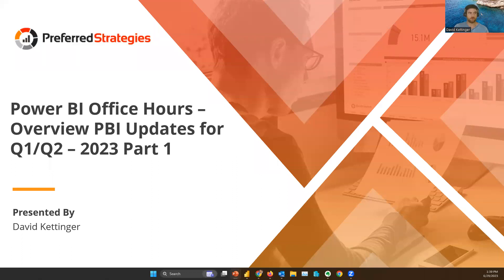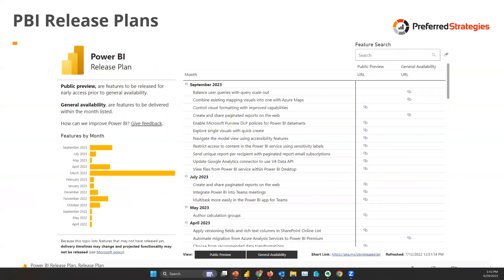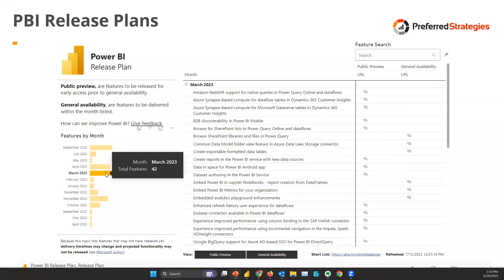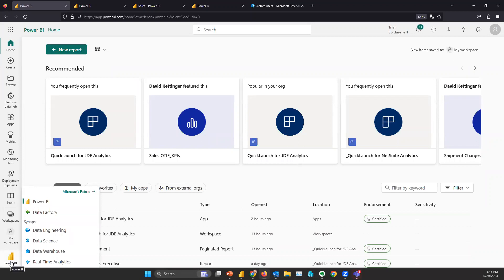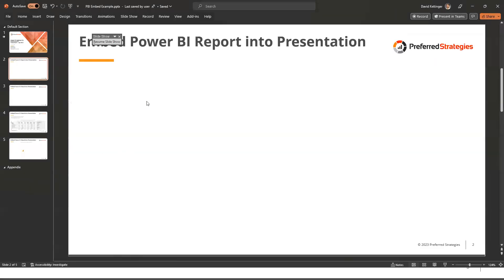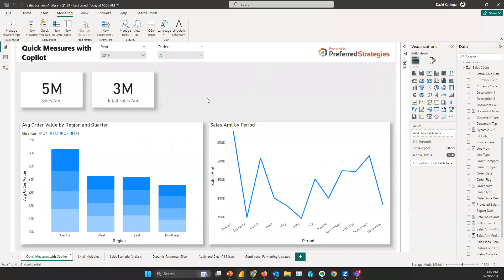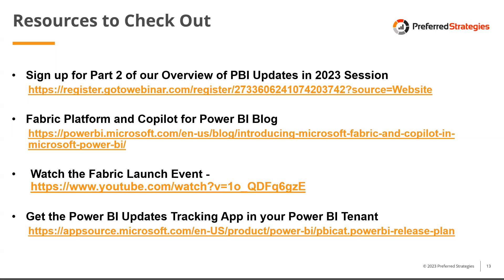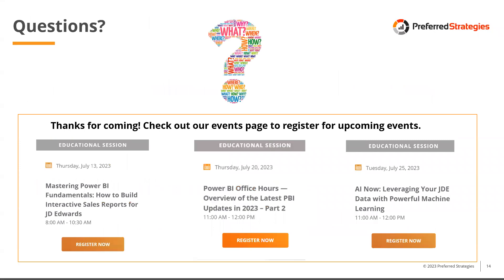Power BI Updates for Enterprise Analytics: Q2 2023 – Part 1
Technology is constantly changing, and the Power BI platform is no exception. With continuous releases of new features and enhancements, it can be overwhelming to stay on top of the updates.

In this session, we will dive into the most recent updates to the Power BI Desktop, the Power BI Service, and the Power BI Mobile App. We will review and demonstrate the most relevant updates based on underlying architectures, processes, and strategies commonly employed in enterprise analytics deployments.

Don't miss this opportunity to enhance your Power BI knowledge and stay ahead of the curve.